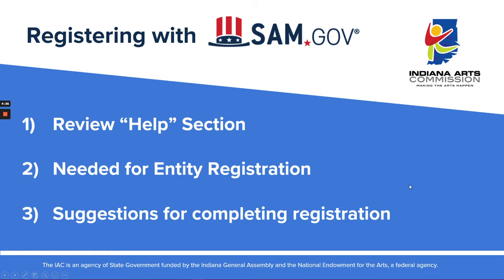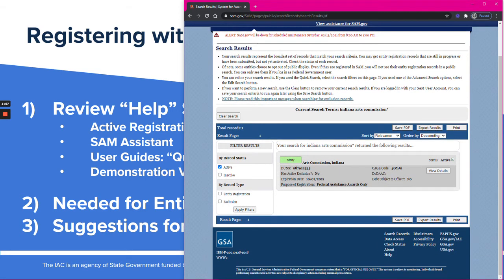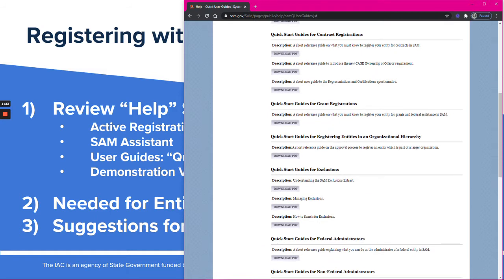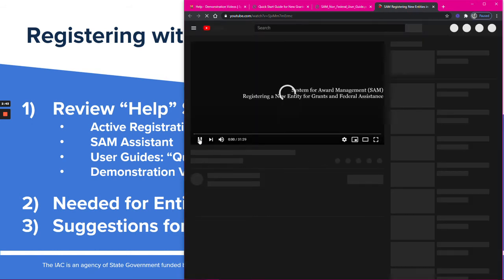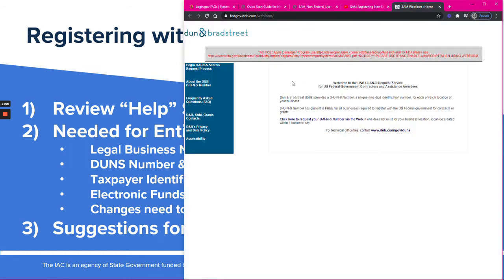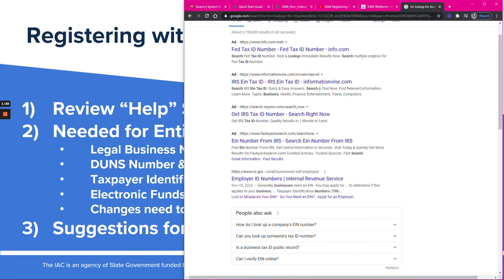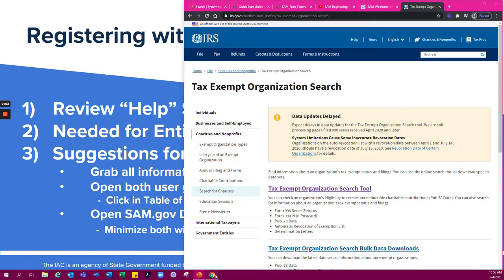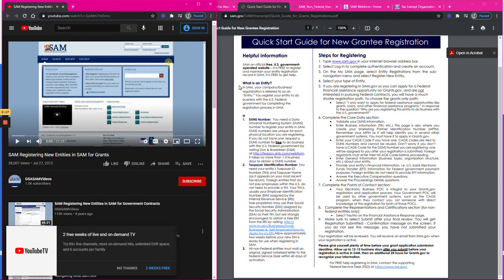Helpful Tips for Registering with SAM.gov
IAC staff created this video to help Indiana nonprofits through the SAM registration process in preparation for the Shuttered Venue Operators Grant (SVOG).